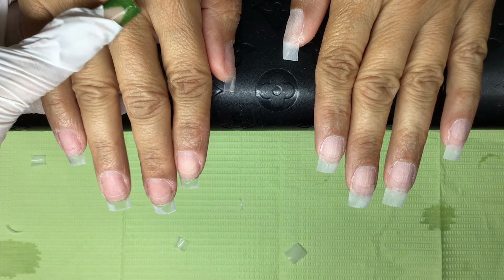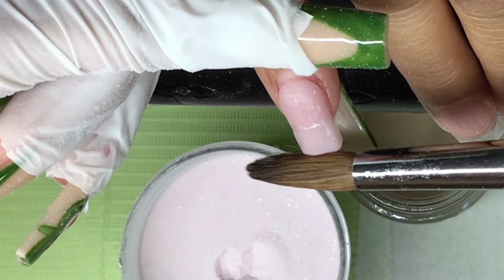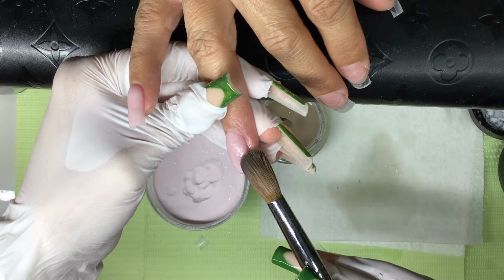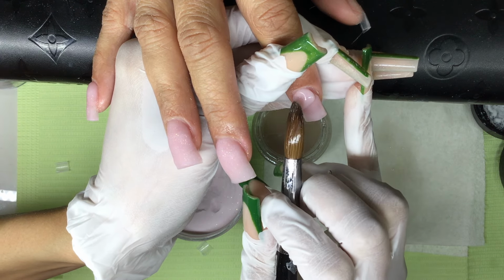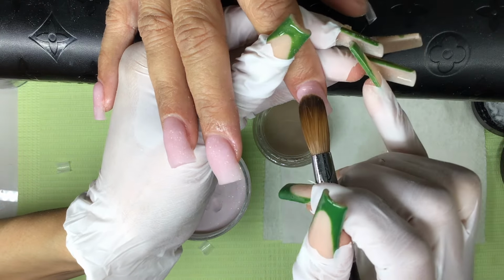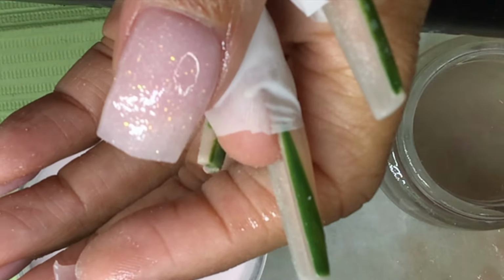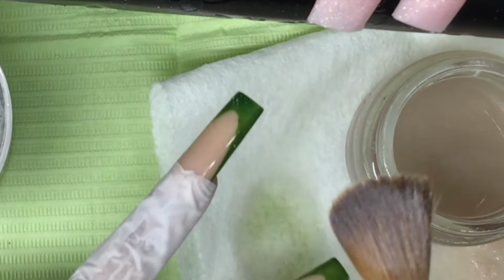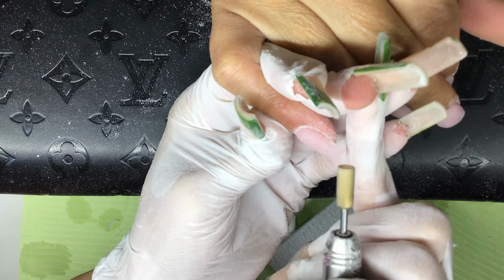How to do a short set acrylic nails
—  s u s c r I b e   t o   m y  c h a n e l 🧡—

I hope this helps with knowing how to apply acrylic for a short set of acrylic nails. When you start getting familiar with it it is all about technique and not applying big beads.

Acrylic used —— Mia secrets cover pink

B U I S N E S S  E M A I L